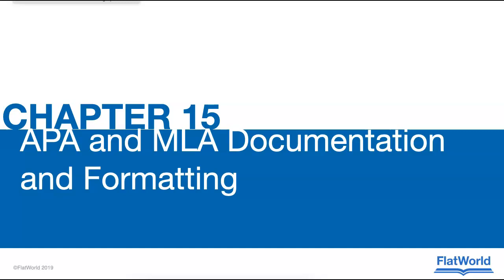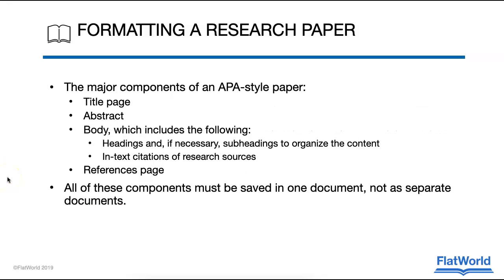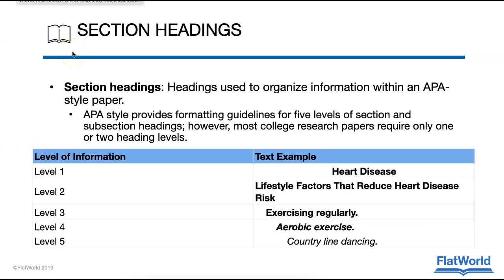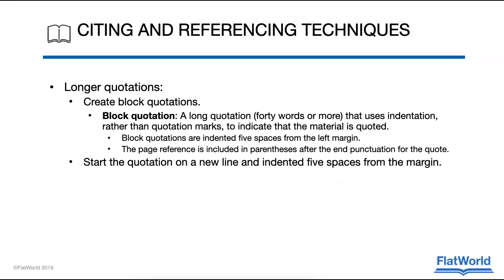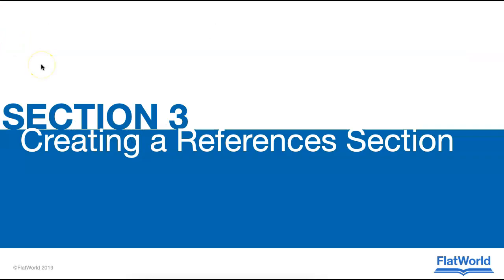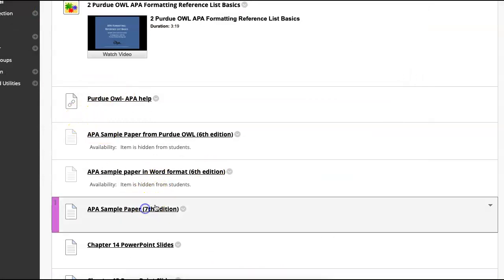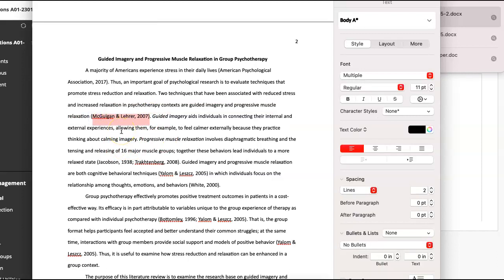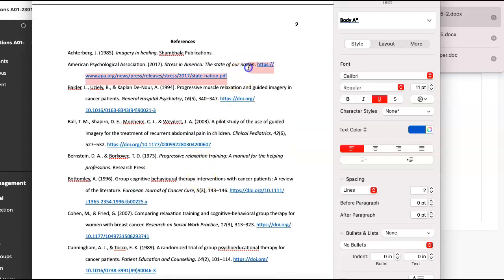Chapter 15 overview PMI Comm